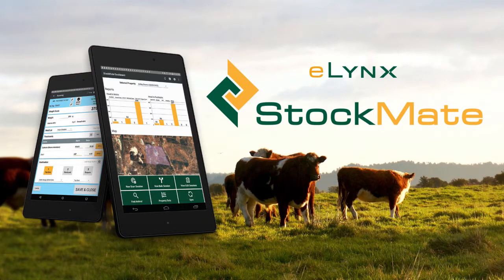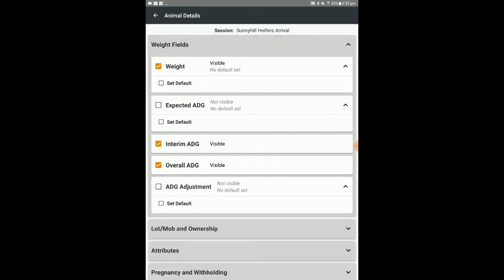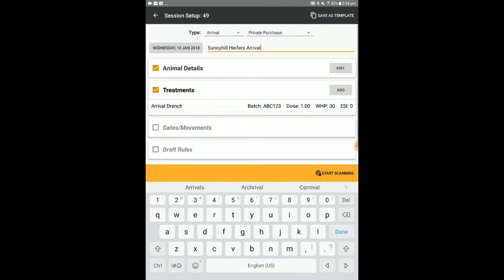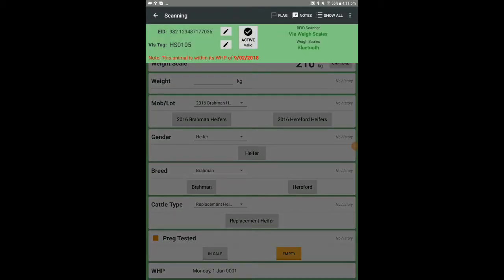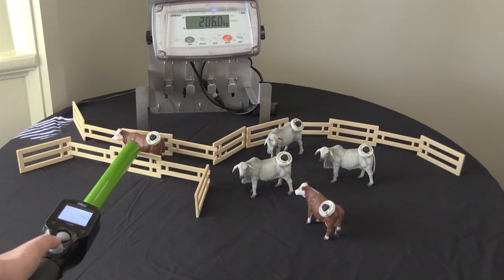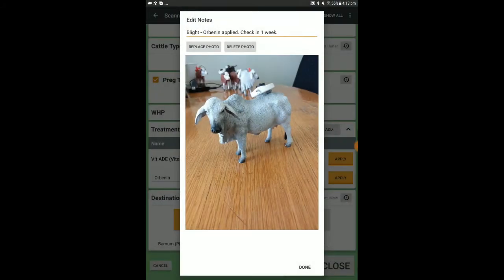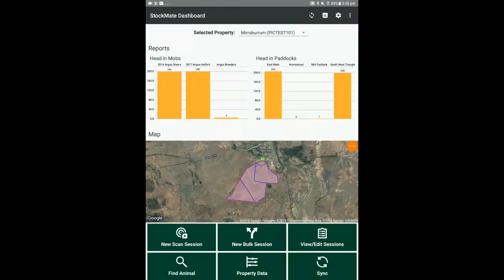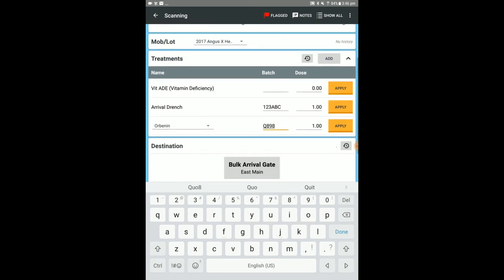eLynx StockMate Tutorial 4 - Running scan and bulk sessions using the StockMate Android App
This video will step you through the processes to set up and run scan and bulk sessions of livestock using the StockMate Android App. It looks at how to apply and record treatments; add notes to individual animals and then how to view and edit session records. Use the links below to navigate to and view specific sections of the video.

0:24 Sync Your Tablet
0:40 Set Up a Scan Session
4:54 Run a Scan Session
7:24 Add a Treatment and Flag an Animal
8:55 Bulk Handling Sessions Using a Tablet
9:53 Bulk Exit and Dead Sessions Using a Tablet
10:31 View / Edit Sessions on a Tablet
23:00 Conclusion